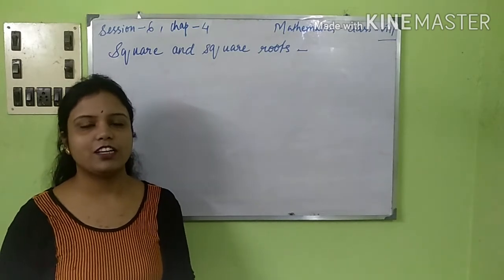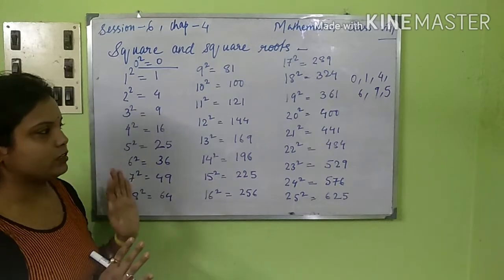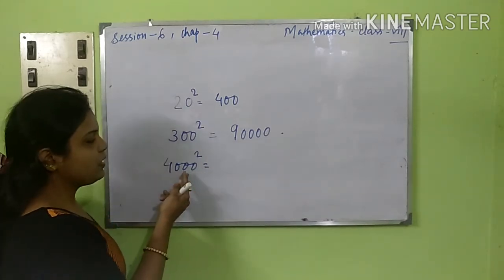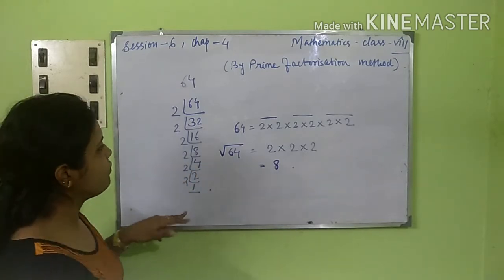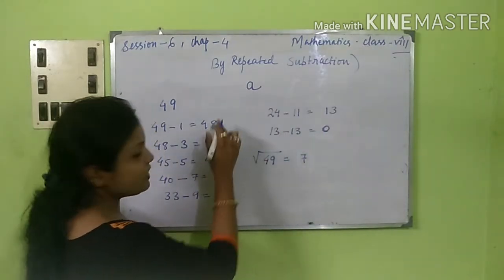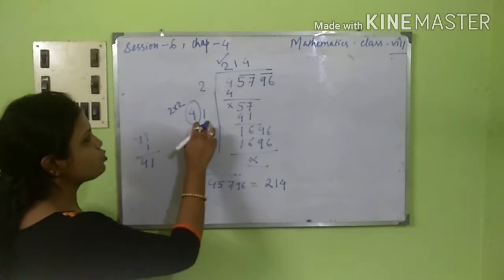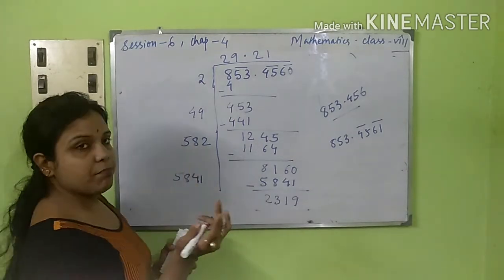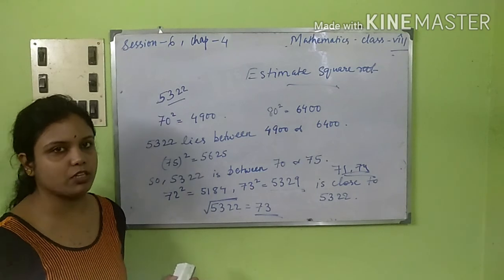Square & Square Root || Mathematics Class 8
In this video we will study  Square And Square Root of Mathematics of class 8. This chapter includes different methods how to find square and square root and solved examples.